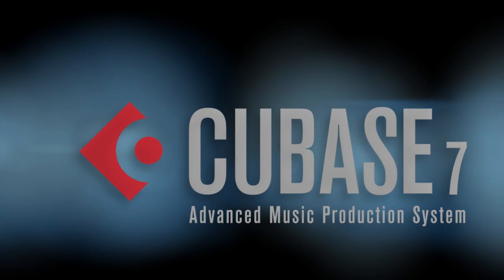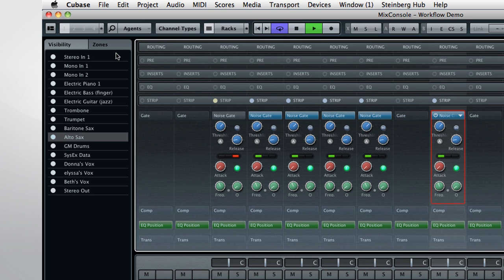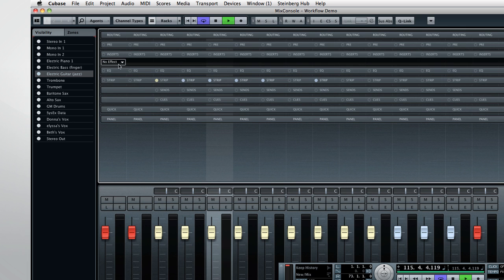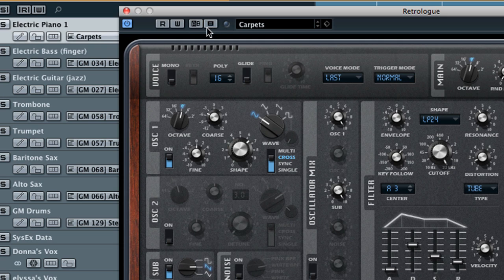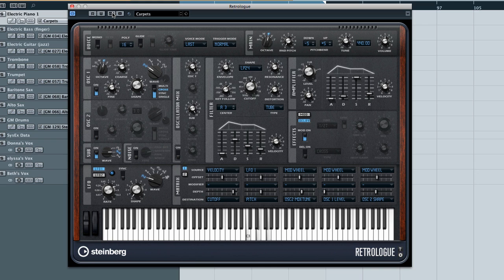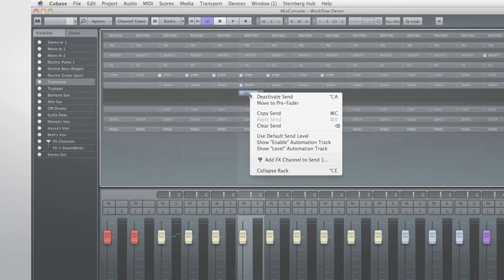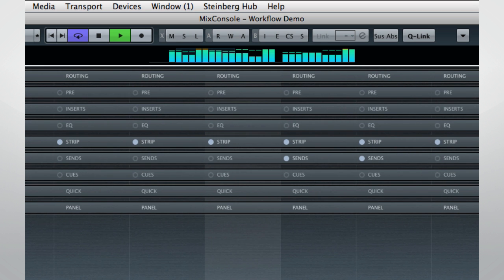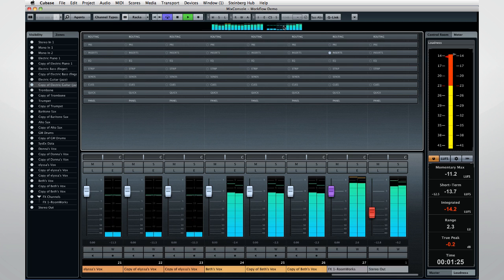New Workflow Features | New Features in Cubase 7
Cubase 7 comes with new and optimized workflows, including automated tracks, channel strip improvements, a powerful search engine and more. Watch this episode for a rundown on what else there is among the latest feature additions.